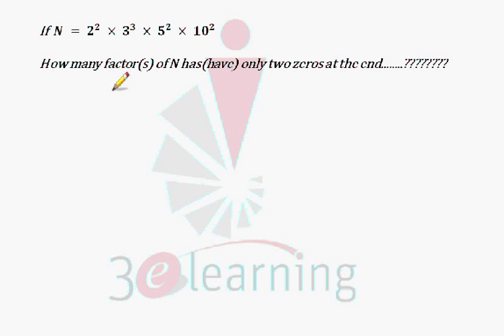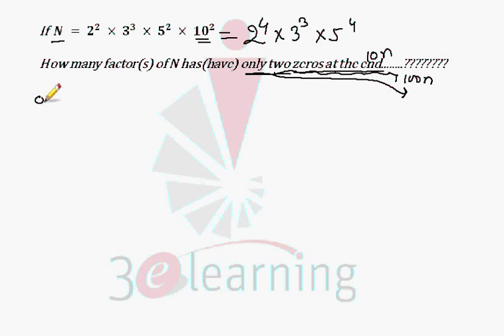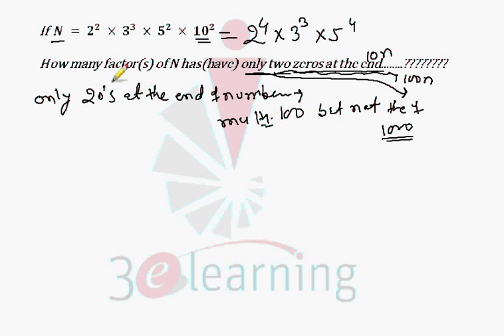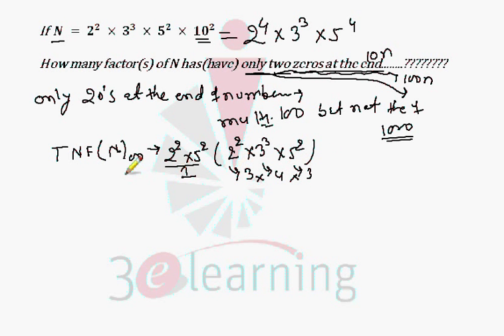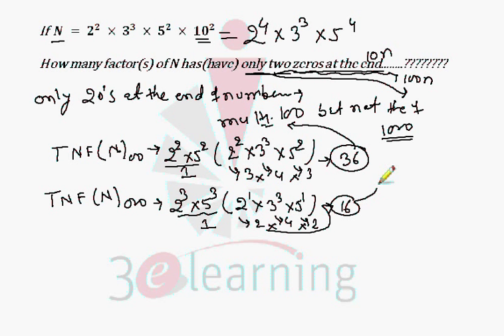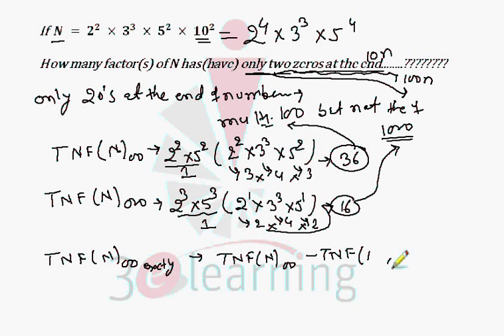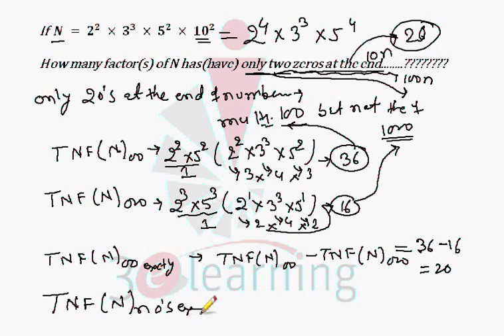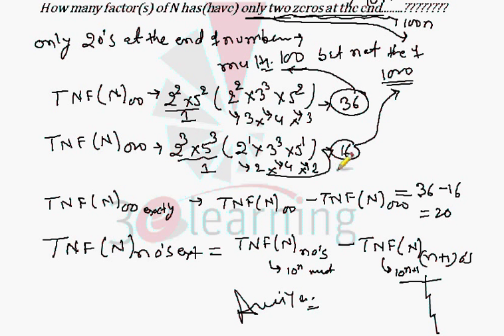CAT 2023 : Number of Exactly "n" 0's at the end of Factors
We are Trusted By You, Proven By Results.
🛑 Offline Class -  East Jail Road Ranchi (Jharkhand)

If N = 2^2 × 3^3 × 5^2 × 10^2 Then, How many factor(s) of N has(have) only two zeros at the end it. ?